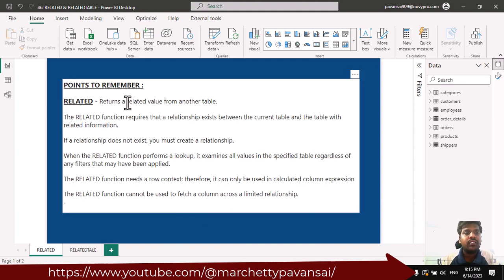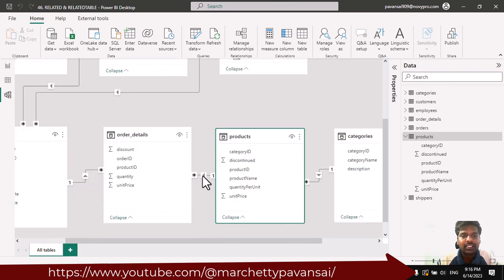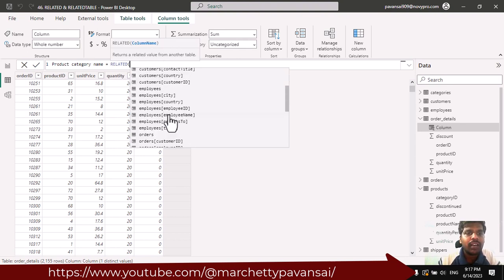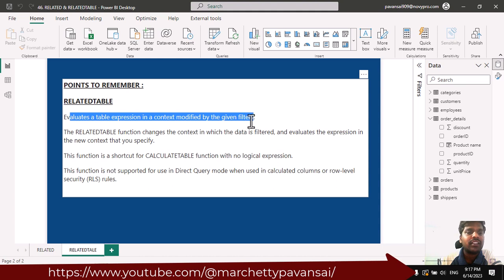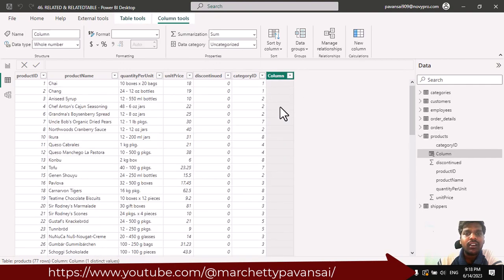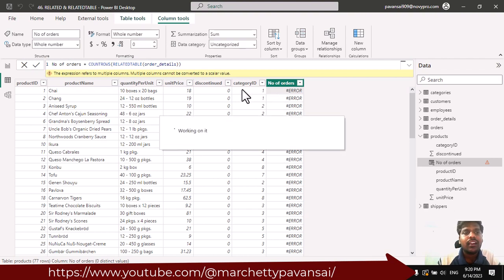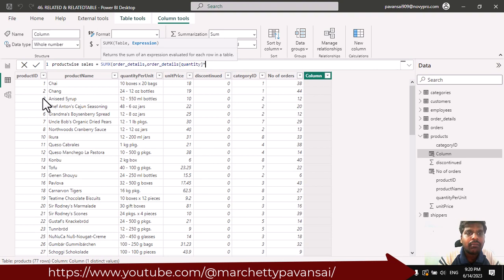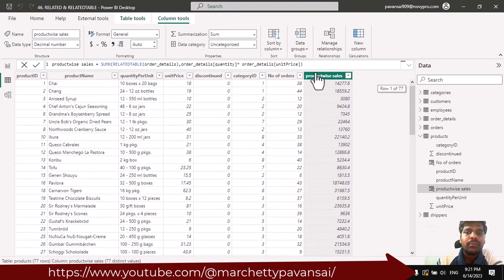DAX | Power BI | Relationship | Related and Relatedtable Functions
This video is about Related and Relatedtable Functions in DAX of POWER BI.